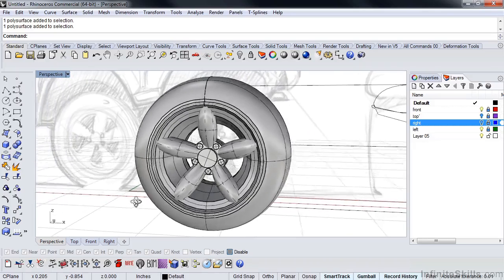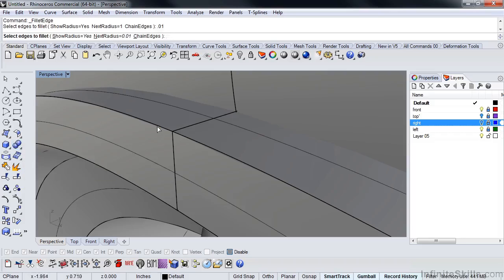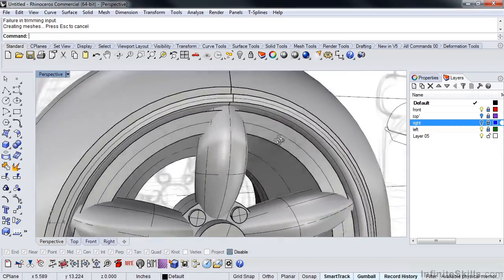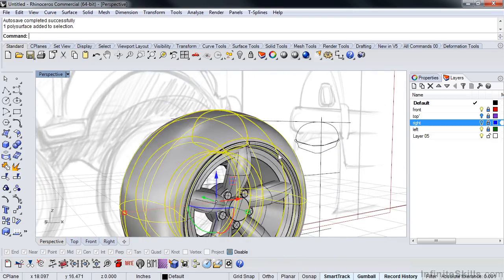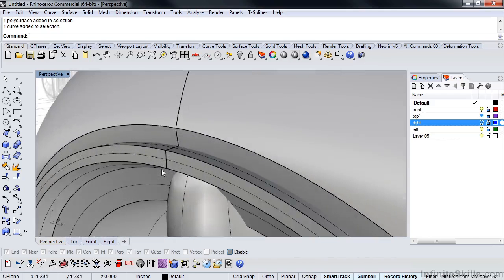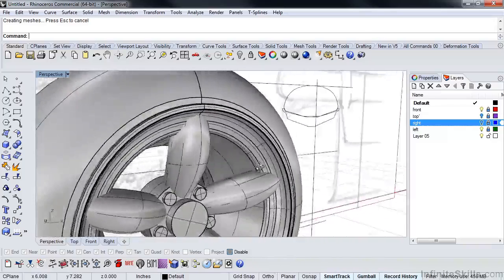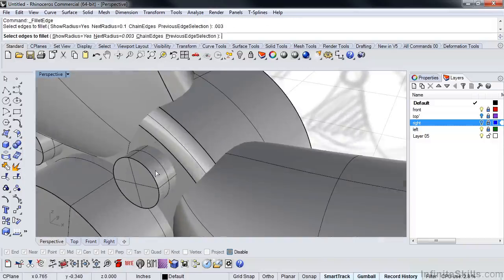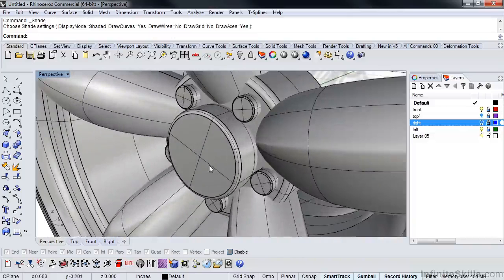Rhino Modeling Techniques Tutorial | Filleting The Hub, Spokes, and Rims